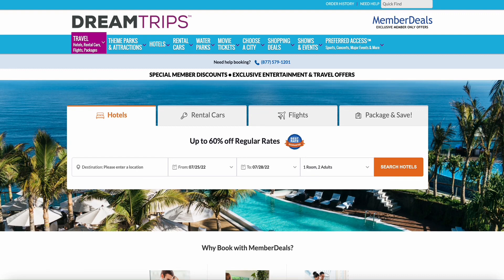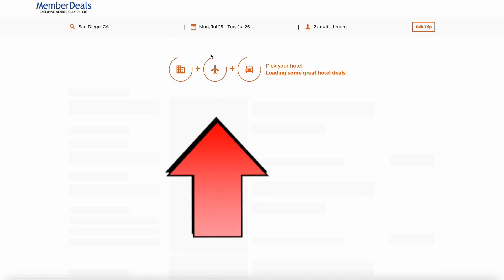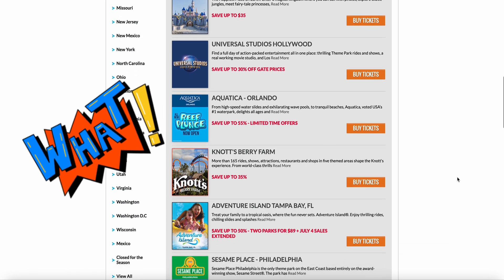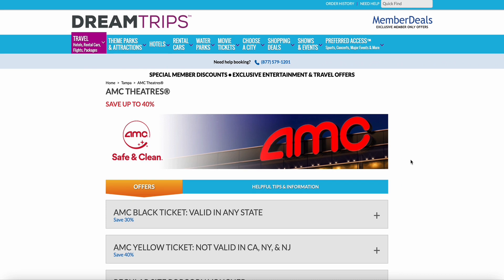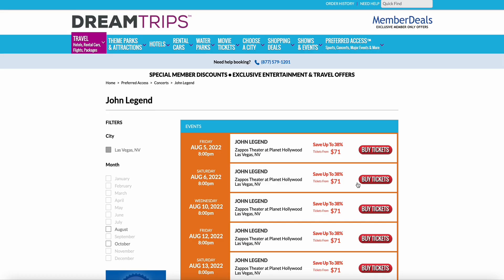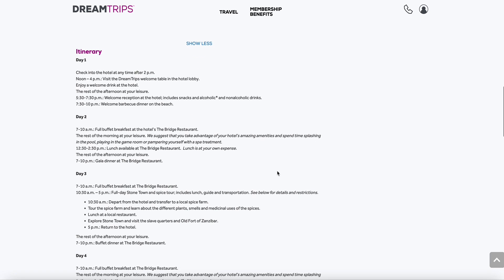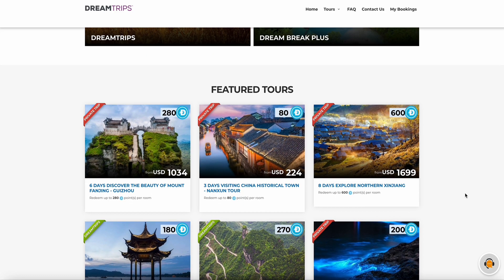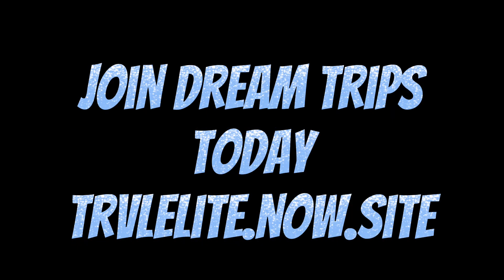DreamTrips International New Travel Booking Portal - Dream Trips Review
Dream Trips is a new startup that has created an online portal with the ability to book travel to more than 5,000 destinations around the world. They have a wide selection of accommodations from all-inclusive resorts to budget hostels and camping options. They pride themselves in providing high quality service at a low cost.

DreamTrips International is a great new travel booking portal that helps customers in their pursuit of an unforgettable vacation. This company offers access to more than 500,000 affordable hotels, flights, cruises and tours worldwide. It has over 10 million happy customers with a 98% satisfaction rate.

DreamTrips International is an online travel company that specializes in vacations, cruises, and tours. Founded in 2022, the company is one of the largest online travel companies and has a presence in over 200 countries.

Dream Trips International is a travel booking portal that offers discounted rates for flights and hotels. They offer a variety of luxurious destinations that can be booked at affordable prices.

INCOME DISCLAIMER: This website and the items it distributes contain business strategies, marketing methods, and other business advice that, regardless of my own results and experience, may not produce the same results (or any results) for you. Caujuan Mayo, Nowsite Marketing, Elite Marketing Suite and any other Business Opportunity I promote make absolutely no guarantee, expressed or implied, that by following the advice or content available from this website or video you will make any money or improve current profits, as there are several factors and variables that come into play regarding any given business. Primarily, results will depend on the nature of the product or business model, the conditions of the marketplace, the experience of the individual, and situations and elements that are beyond your control. As with any business endeavor, you assume all risk related to investment and money based on your own discretion and at your own potential expense.